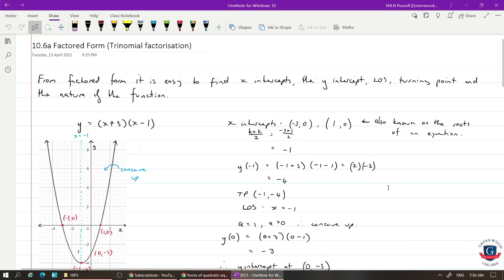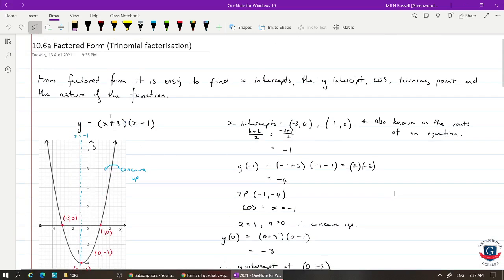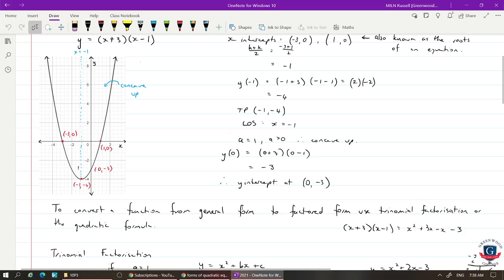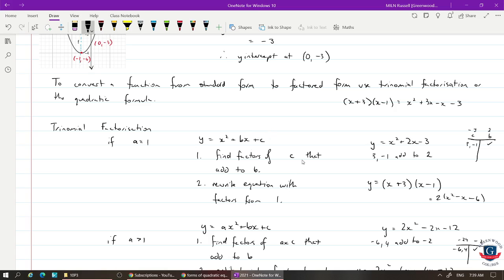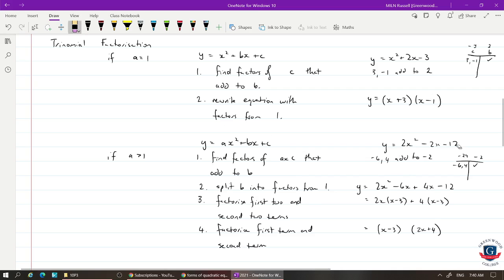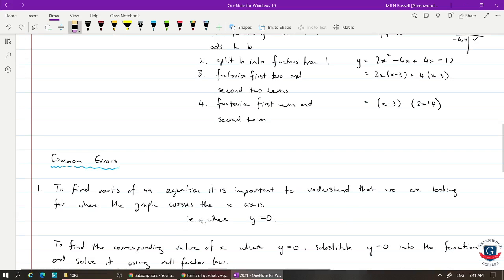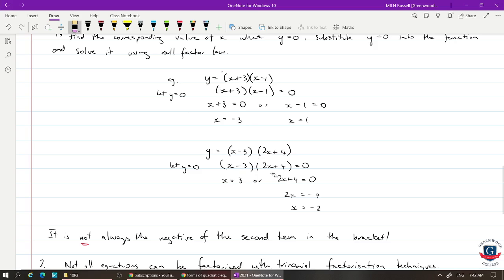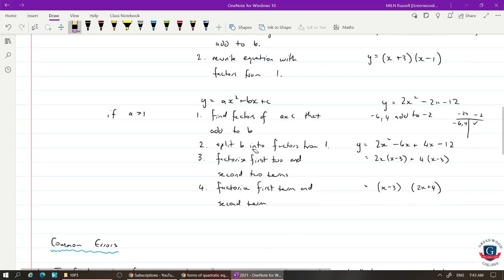10 6a Quadratic Trinomial Factorisation